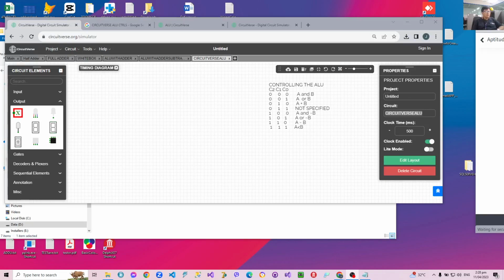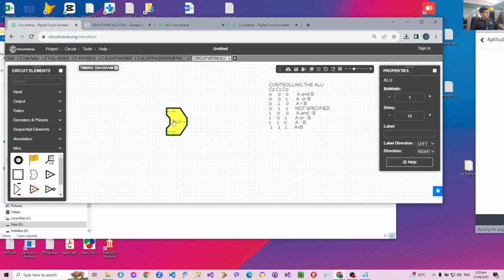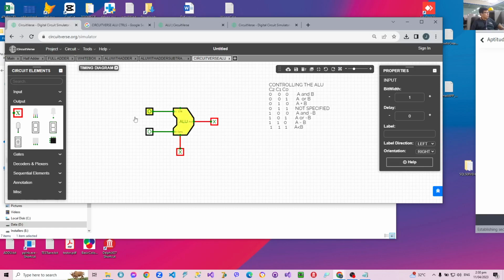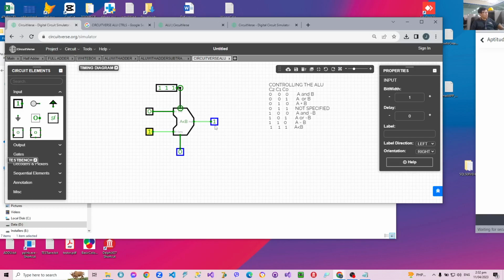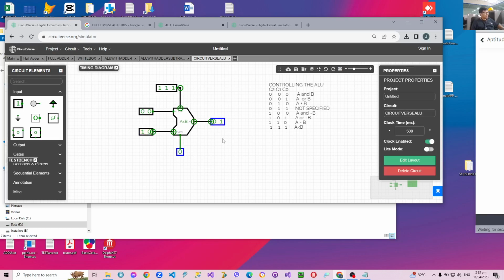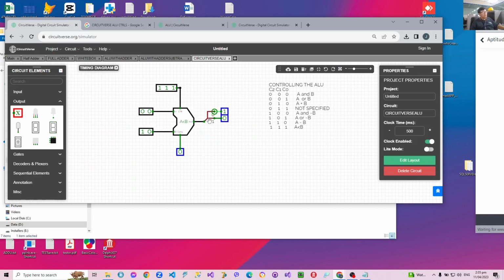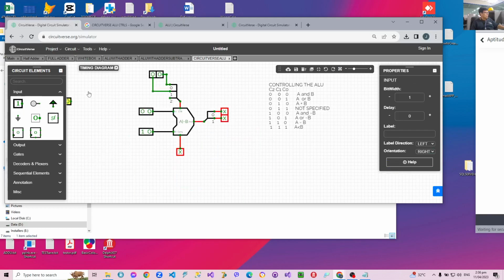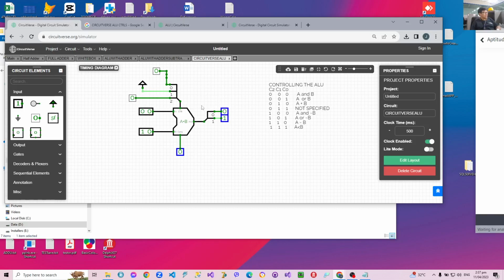13 Configuring the Circuitverse ALU